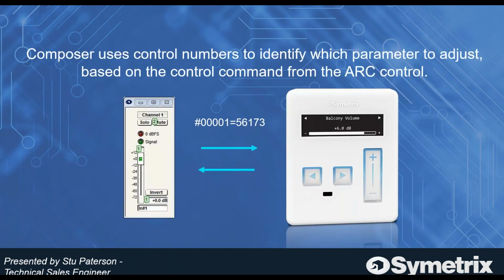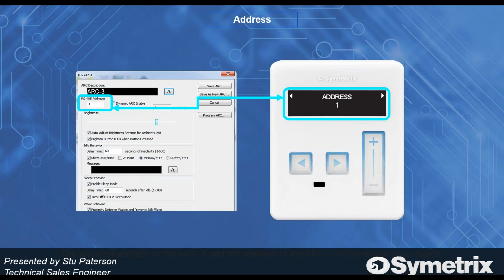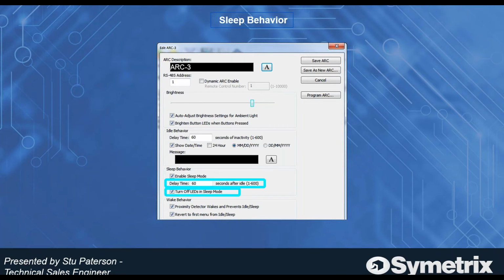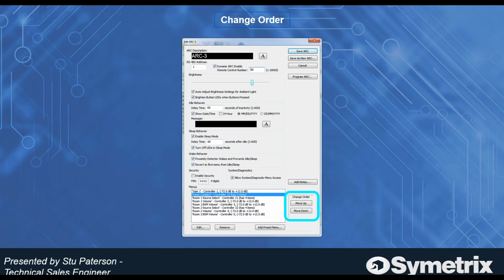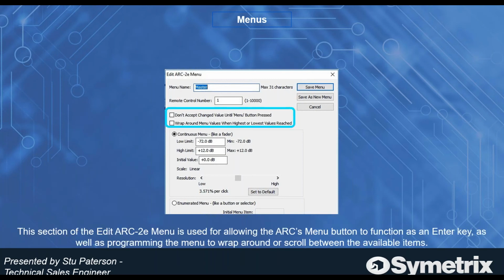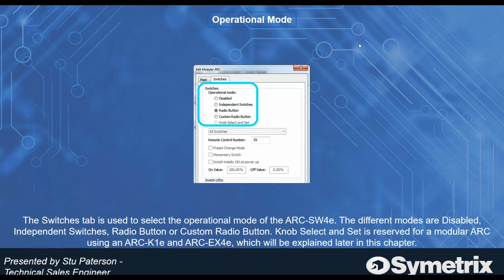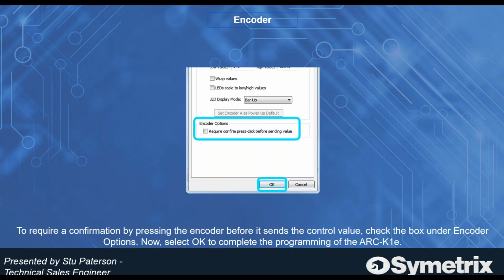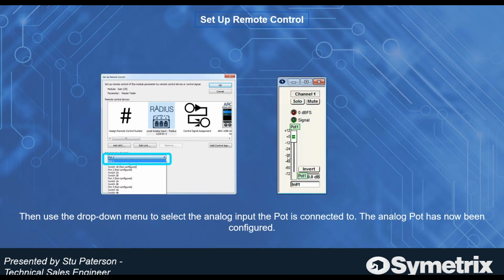Symetrix Webinars — ARC Remotes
ARC Remotes provide flexible user control of Symetrix DSP systems and handle music source selection, volume control, paging control, room combining, and much more. Learn to program ARC Remotes for cost-effective control over any Symetrix DSP with Stu Paterson.